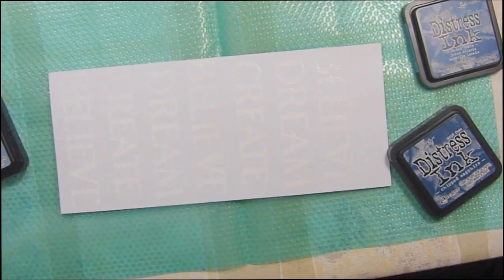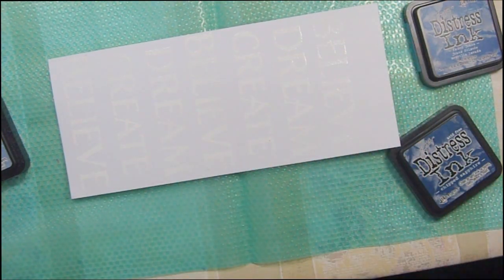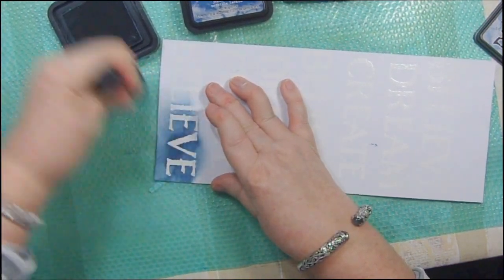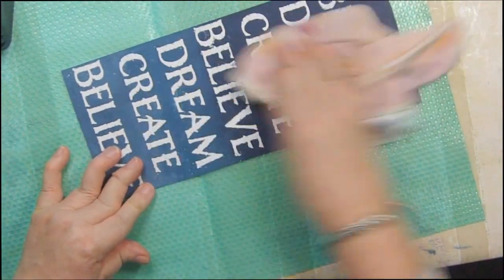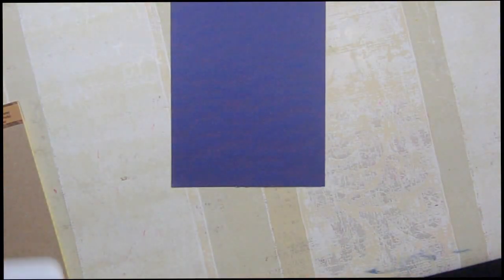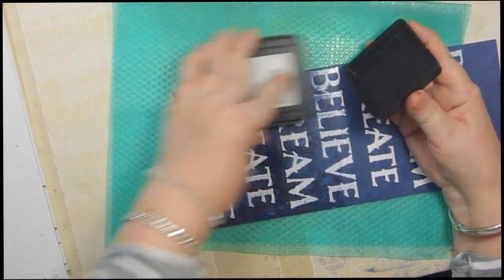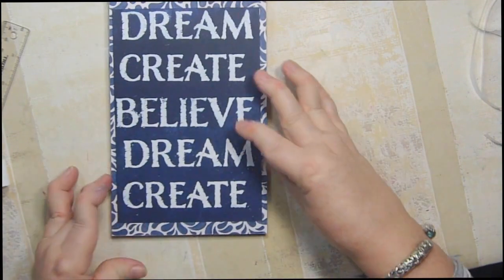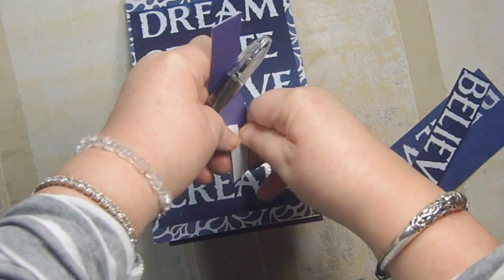Embossed Distress Blending Technique, Jr. Legal Pad Cover. Rubbernecker Stamps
I'm so sorry this video is so choppy, Rich accidentally deleted some of the dimensions and parts of the video that make it a little difficult to follow.  I tried to fill in the blanks as best I could below.

I wanted to make a junior legal pad cover and thought the papers from Stampin' Up would look great backing my white paper that I turned blue and created an ombre look with Distress Inks..  I used Chipped Sapphire and Stormy Sky.  I decided ultimately that I didn't like the ombre effect and used the Chipped Sapphire over the front again.  I used Dream, Create, Believe stamps from Rubbernecker Stamps with white embossing powder and Versamark ink on white 110 pound Recollections card stock that was 11" long and 1/2" wider that the  junior legal pad.  I used the 12" long Stampin' Up DSP (that is retired and I don't know the name of) as well as a 12: long navy blue paper, and adhered them together.  I cut them to 1/2" wider than the jr. legal pad and left then 12" long.  I adhered the blue and DSP papers together with tear tape and then made two score marks.  One score mark was made by leaving 1/8" longer than the legal pad and then the second was 5/8" above the first score.  Since all of these pads might not be the exact same length, you'll need to measure yours to know the dimensions you'll want to score on.  Remember that you will make the score mark 1/8" + length of pad and second score is 5/8" above the first score.   Once you fold both of these scores, you should be able to fit your legal pad inside.   Because legal pads require more than a 12" piece of paper, you'll need a second set of DSP and blue 12" paper adhered together and cut 1/2" wider than the legal pad.  You will put this pad against the front cover and draw a line and cut the paper.  Using tear tape, adhere this to the piece of paper that wraps over the top from the front sheet.  Attach the paper with the words embossed into it on the top of the pad .  Rich cut out the part where I explained that I wanted to have washi tape on the top so it would make the seam reinforced.  The "beautiful" is washi tape.

Stampanda Stamp---I found through Groupon, a coupon for Stampanda to make the stamp I made.  It's considered a square address stamp and in the end, I think it was $14.50.  I typed in my sentiment, so you can make it say whatever you want, but it was you will find it under square address stamps on the Stampanda site..

My green mat was an oven mat that came from Ebay and it was no longer available, but I found another one I liked that is $2.12  and is item #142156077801 on ebay.

Instagram: crafting for almost everyone
Google+: crafting for almost everyone
Facebook: crafting for almost everyone